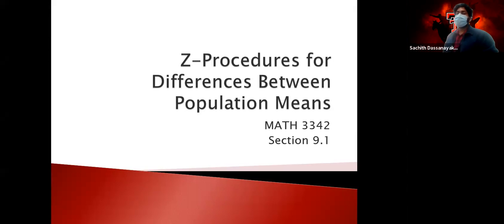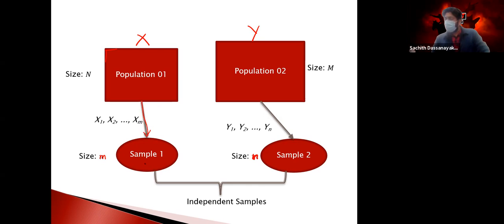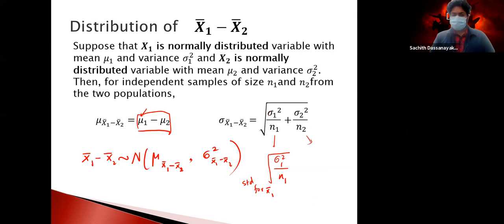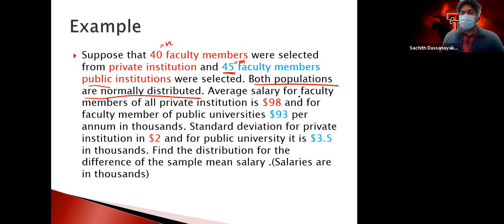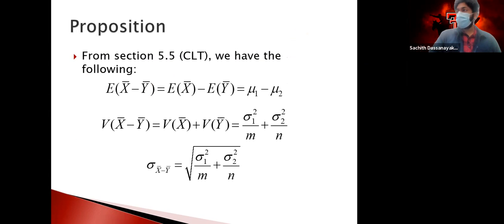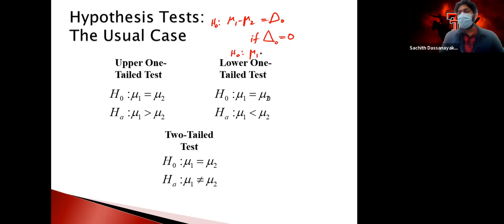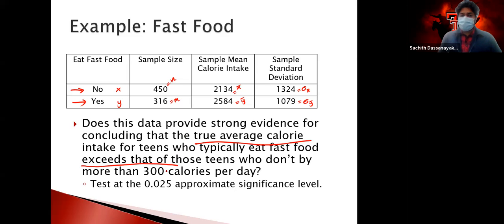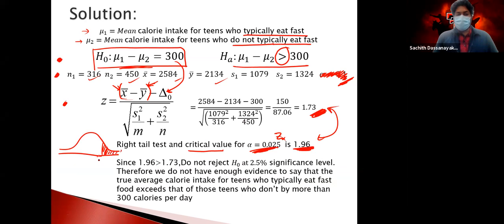section 9.1 part 01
Two Sample Test